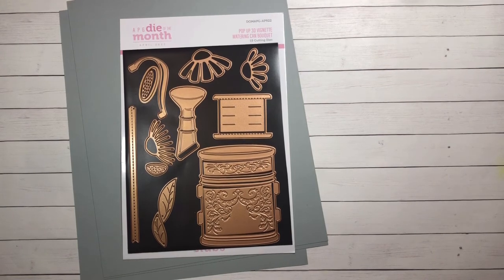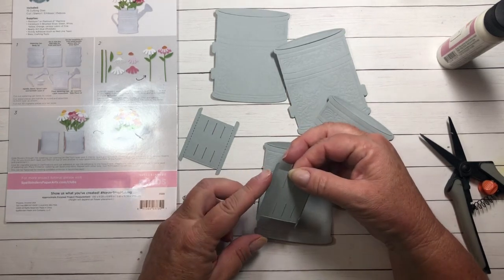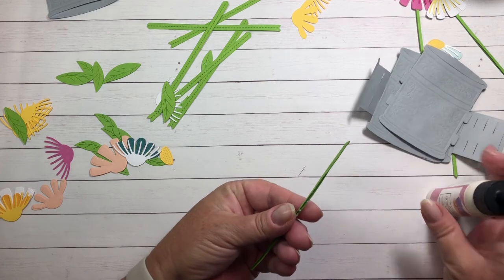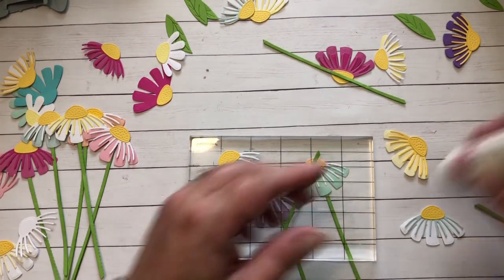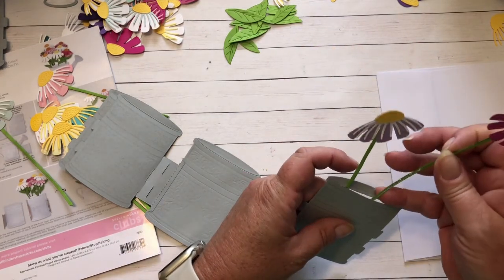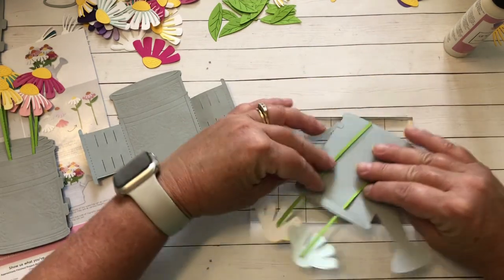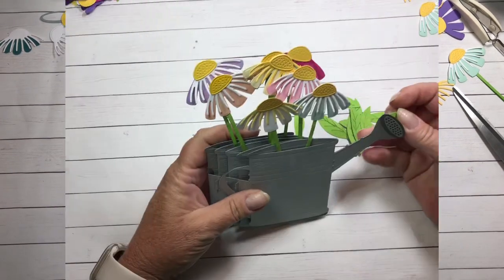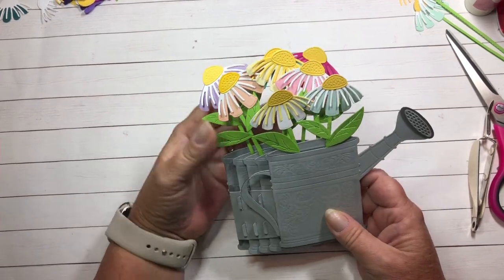Using Diecuts to make a 3D card Real-time (almost 😊) Spellbinders club kit APG die of the month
Craft with me real-time video making a 3D card using spellbinders APG club kits. And using my Paper scraps for die cutting! Use them up!